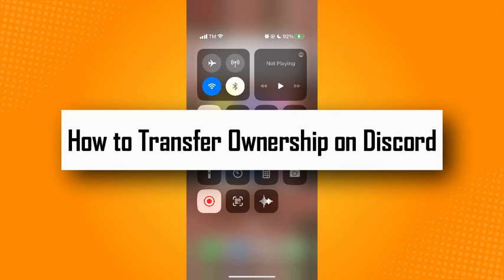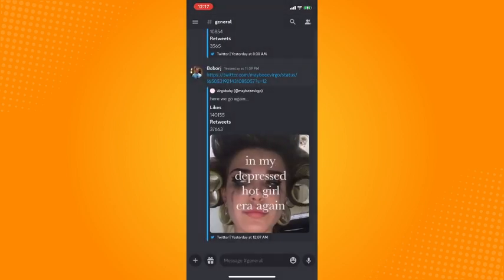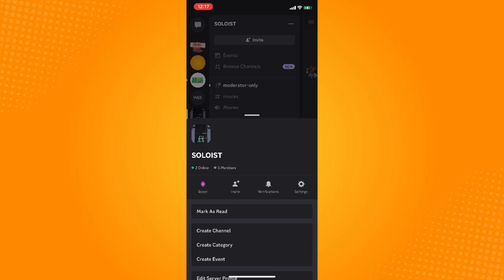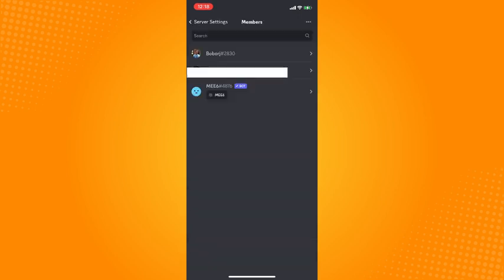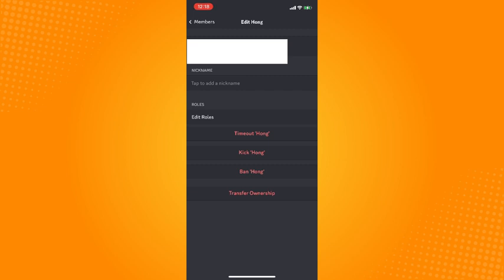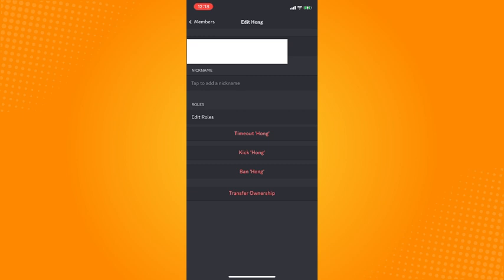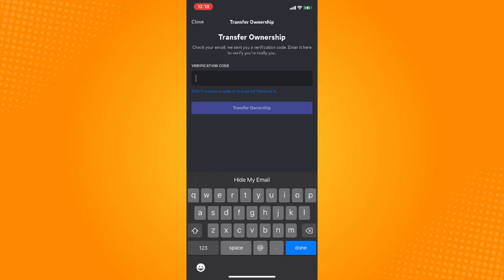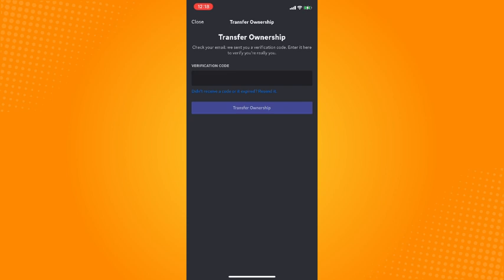How to Transfer Ownership on Discord (2023)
Learn‎‎‏‏‎ ‎How to Transfer Ownership on Discord

In this video I will show you‏‏‎ how to transfer ownership on discord‎